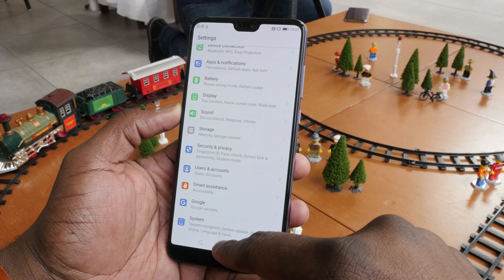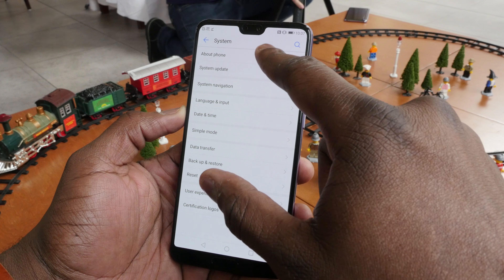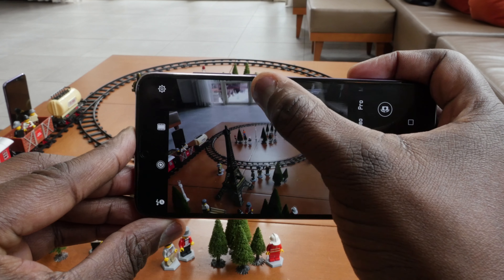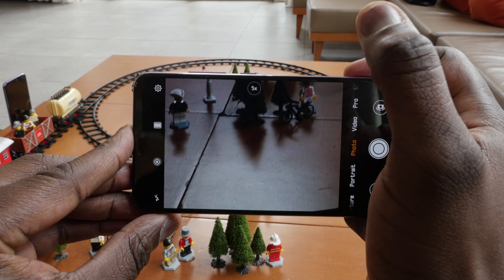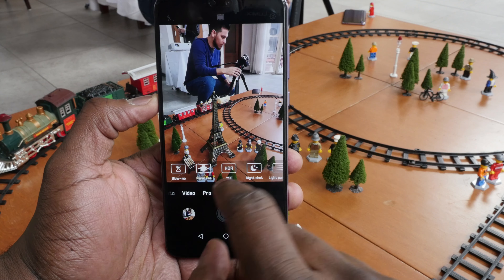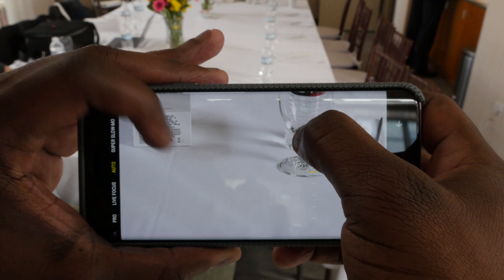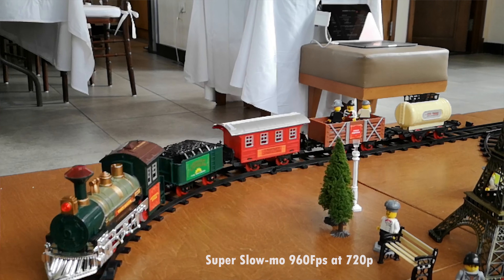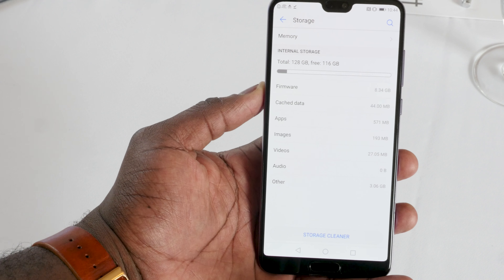Huawei P20 Pro Hands-on: First Triple Camera!!!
First look at the new Huawei P20 Pro with its triple lens camera